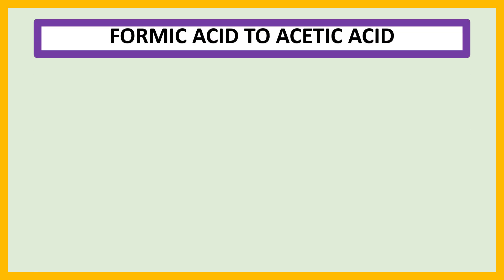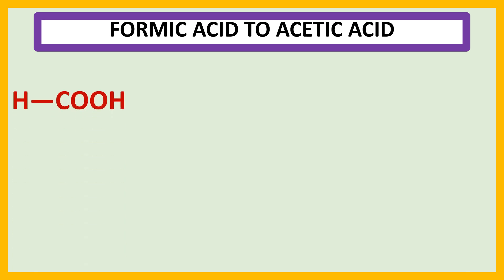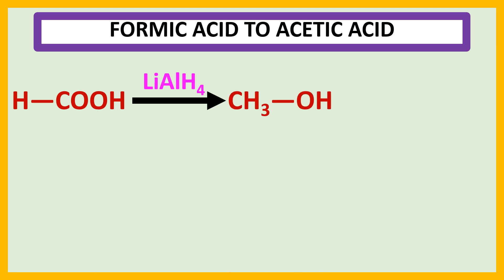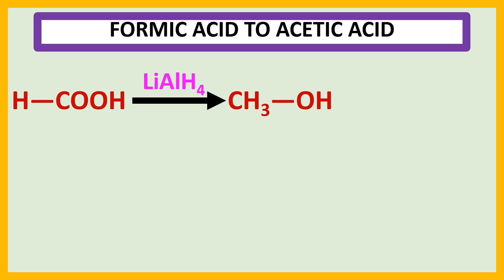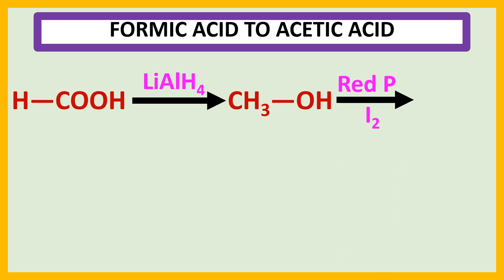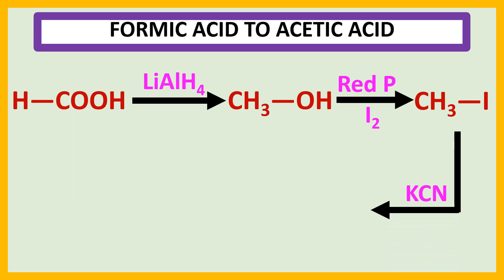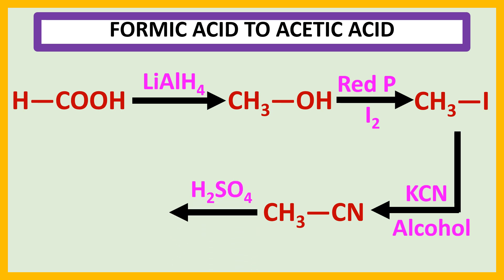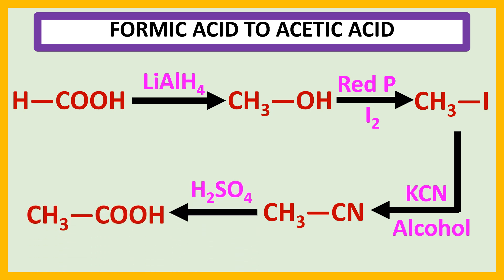SEV NO – 8 Transformation of formic acid to acetic acid.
Detailed explanation about the transformation of formic acid to acetic acid. Explanation about each step of transformation.